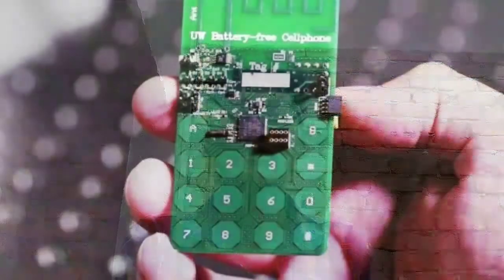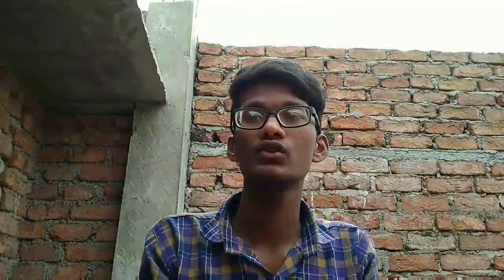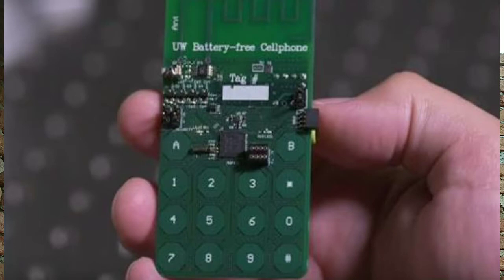Battery less phones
In this video you vl know about the battery less phones...and how they works... and what are the features